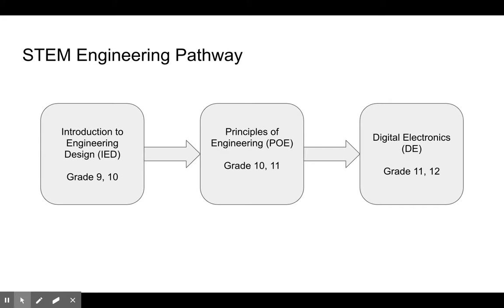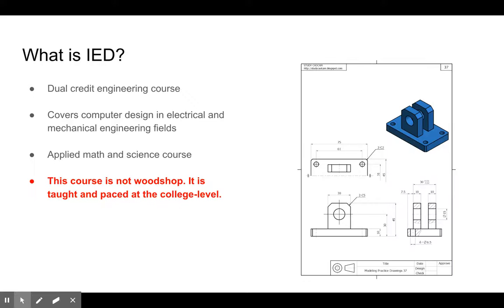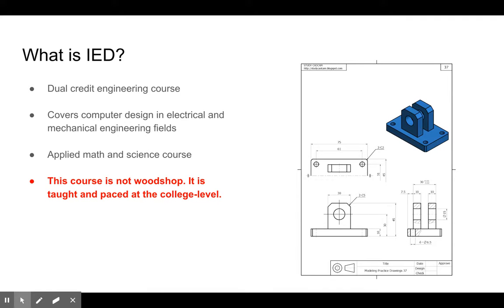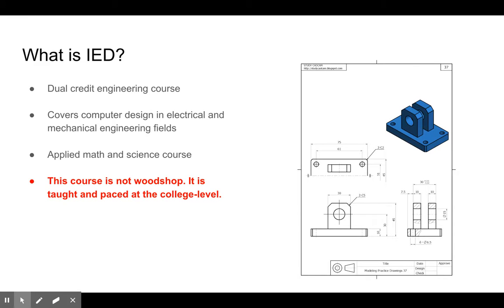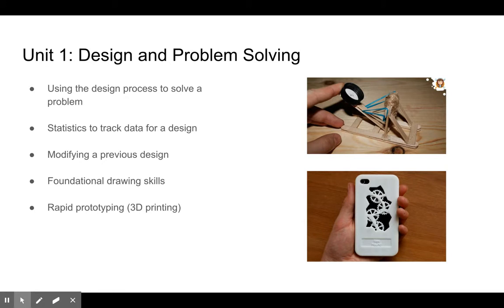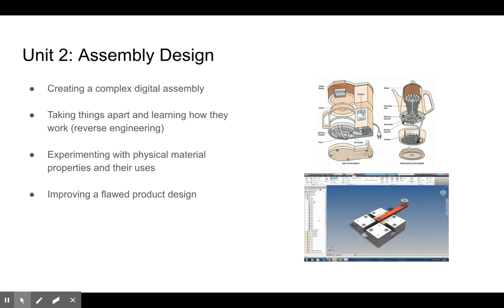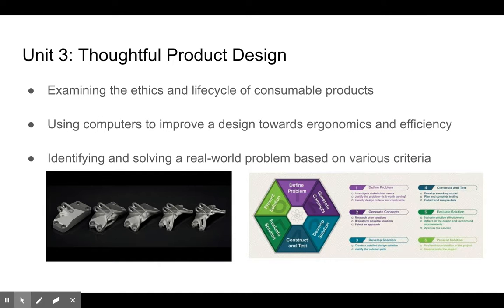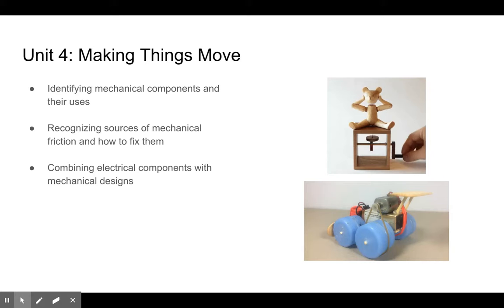Intro to Engineering Design